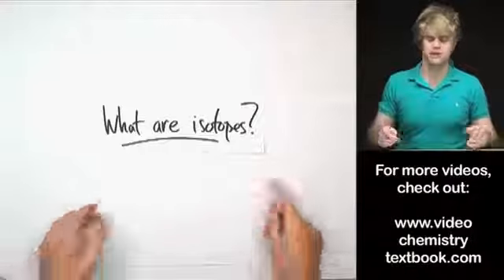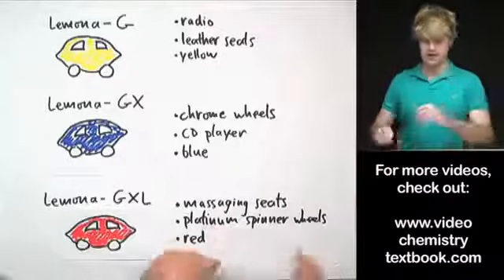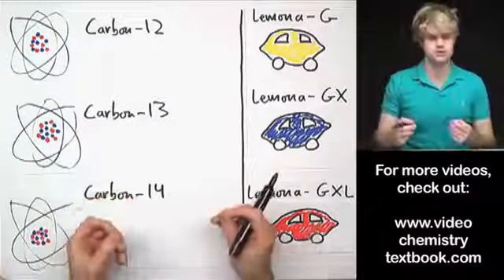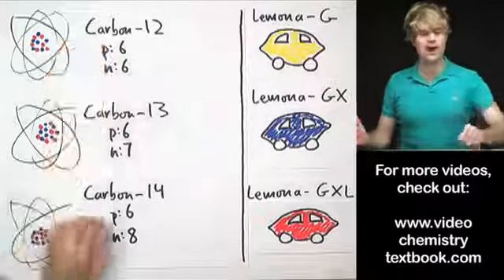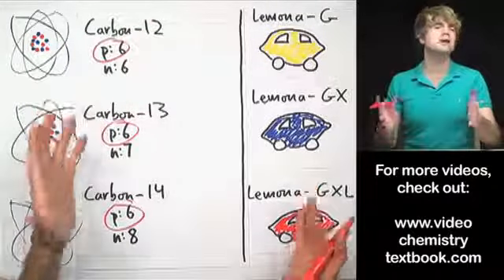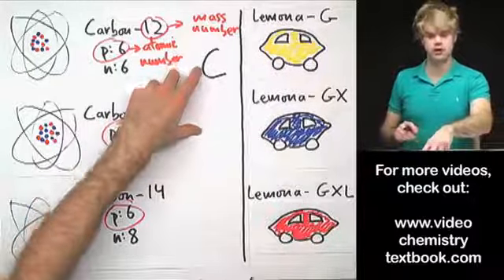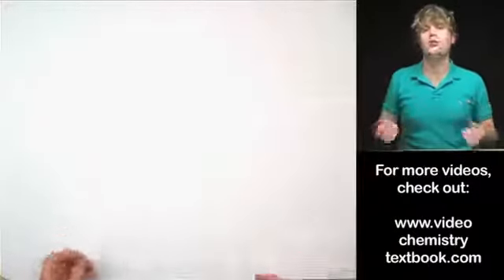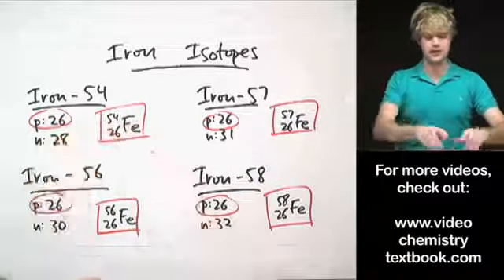What are isotopes